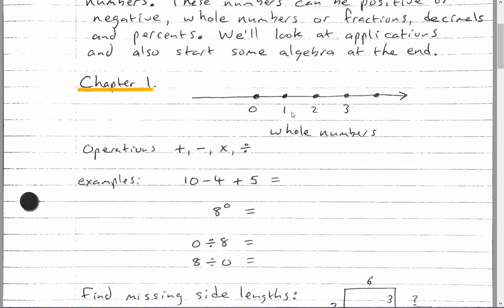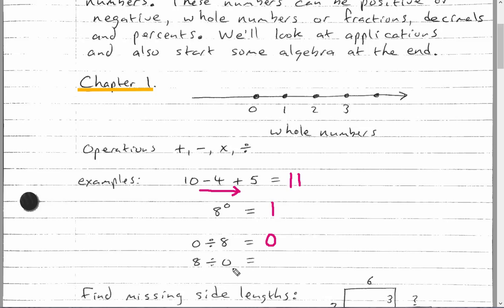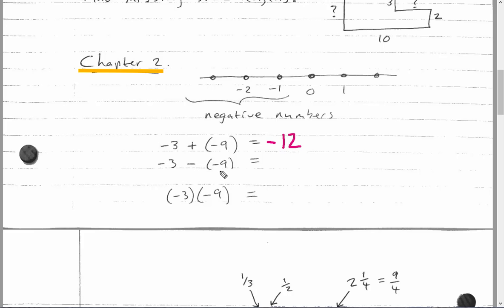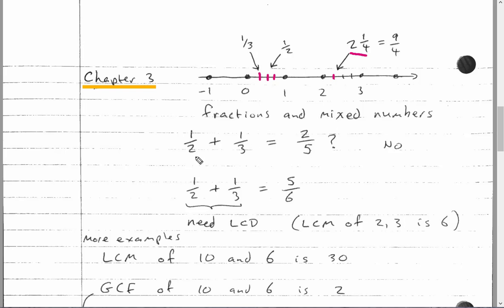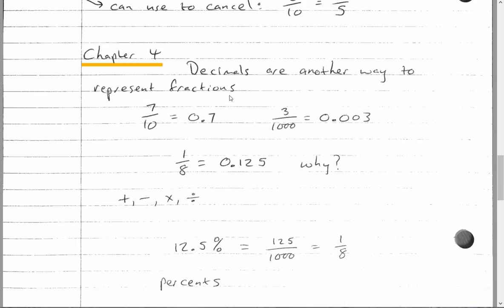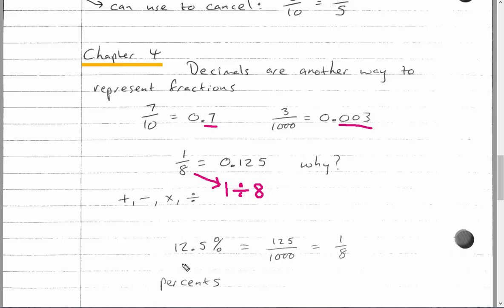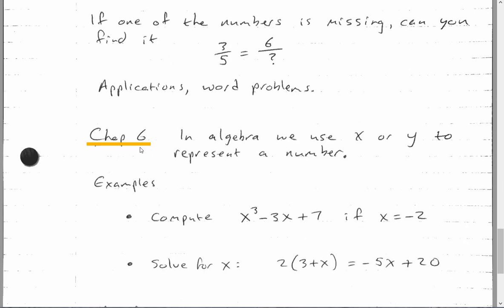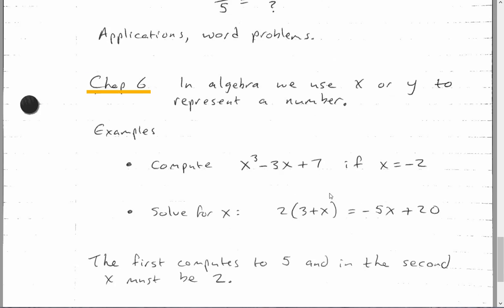Mth 01 introduction